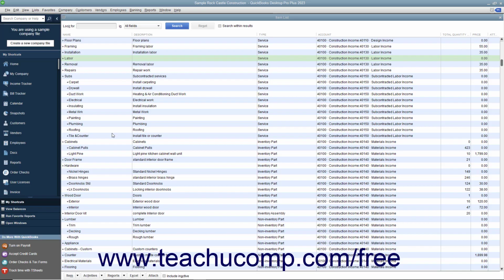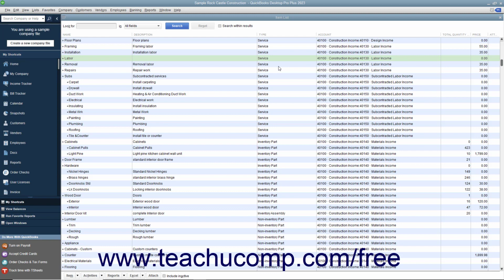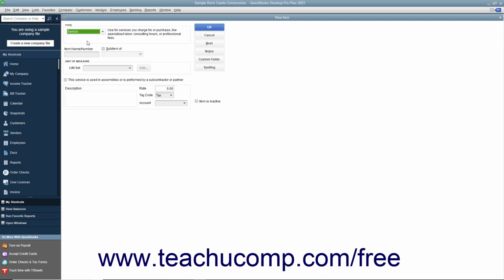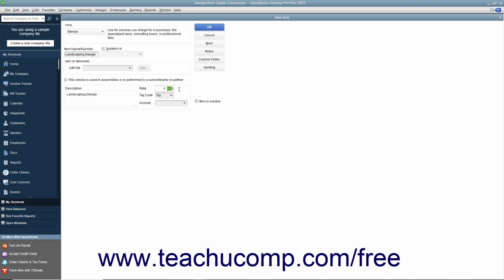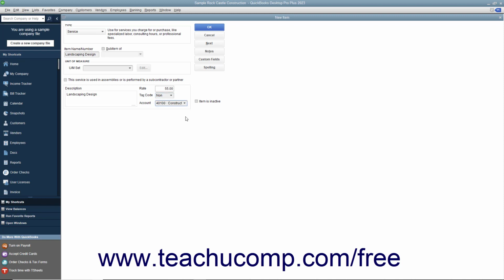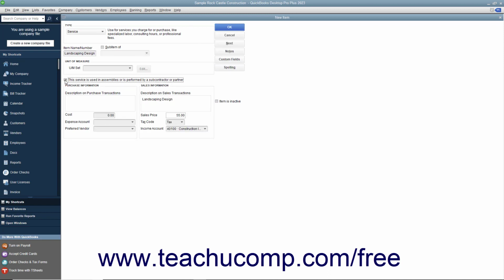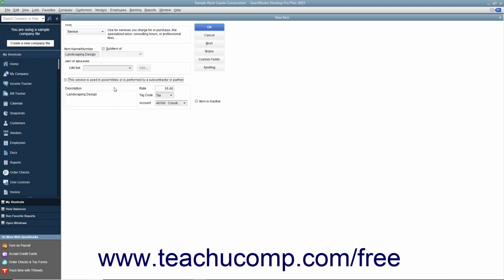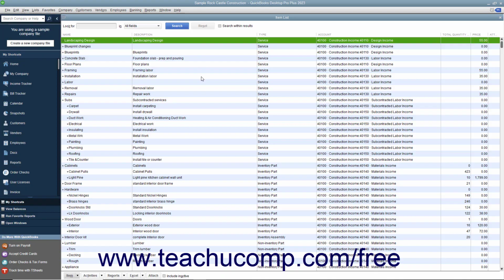Learn How to Create Service Items in Intuit QuickBooks Desktop Pro 2023: A Training Tutorial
This QuickBooks tutorial video shows you how to create service items in QuickBooks 2023.

This QuickBooks Desktop tutorial video helps you learn how to create service items in QuickBooks Desktop 2023. This video is from our complete QuickBooks training, _Mastering QuickBooks Made Easy_ ™. *To get the full QuickBooks training, please visit:*